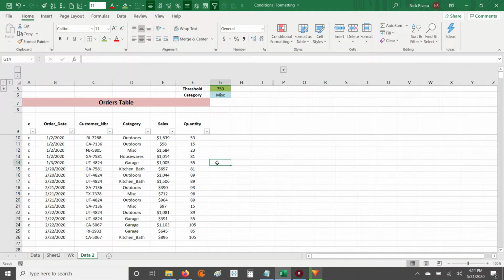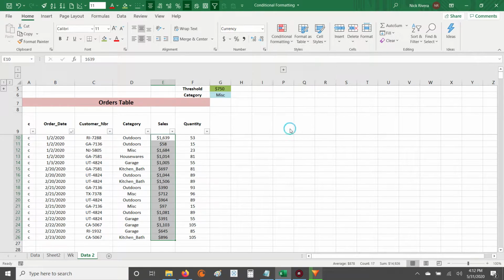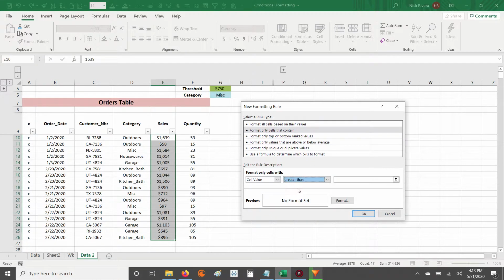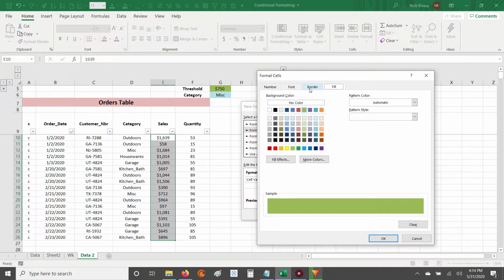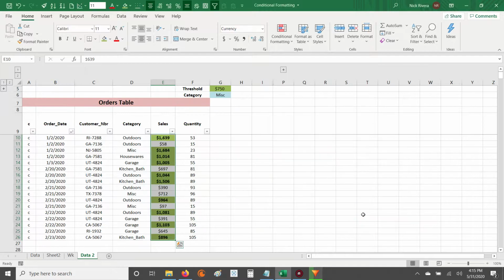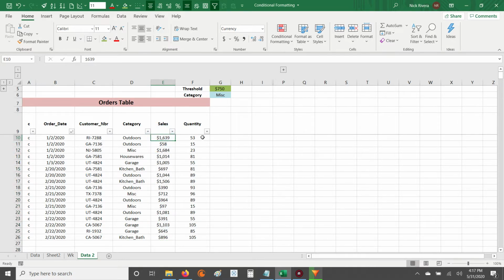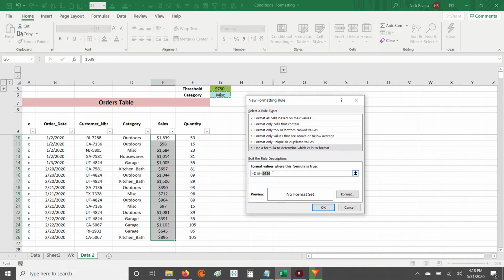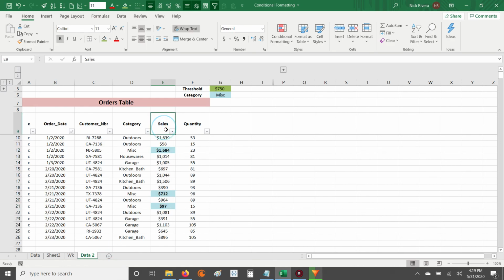Excel - Conditional Formatting in Excel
This video shows how to setup conditional formatting in Excel. Conditional formatting is helpful when we want a bunch of cells formatted a specific way when they meet a specific condition or criteria.

We'll go thru two examples, the second example being t